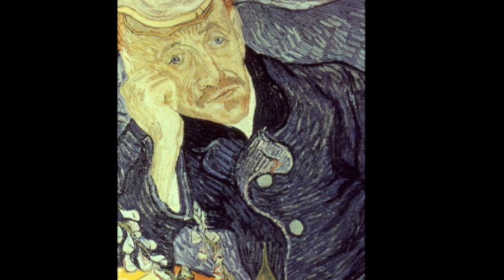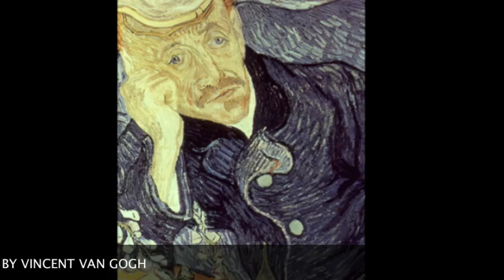VanGogh2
This is the second video in a series about Vincent Van Gogh.  In an effort to interpret the artist's work, we address "creator" questions relating to the artist's experiences, beliefs, and goals.